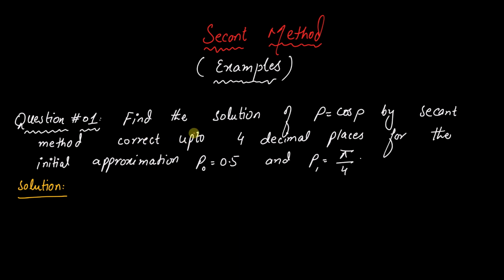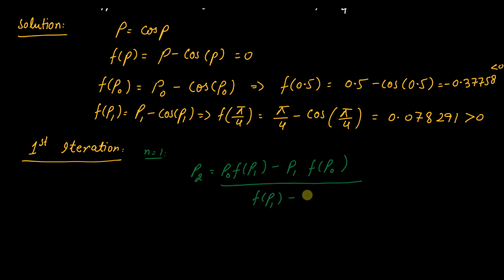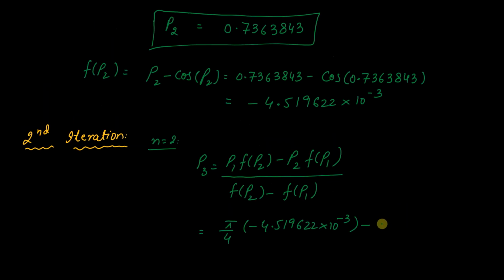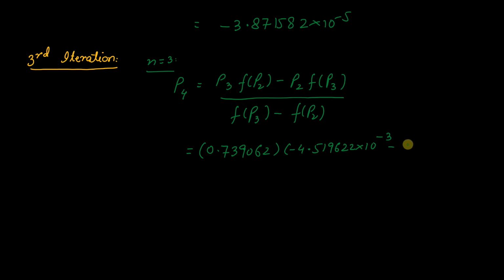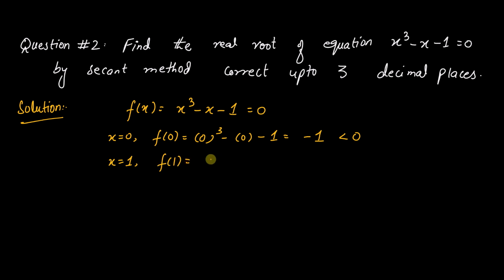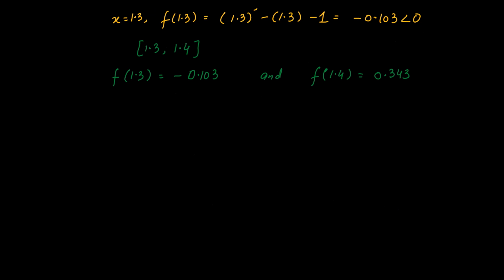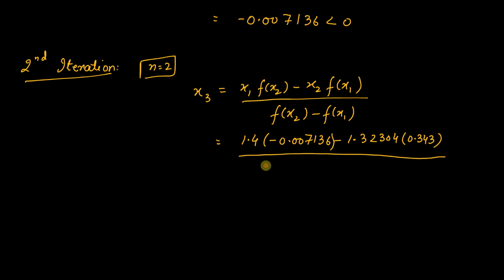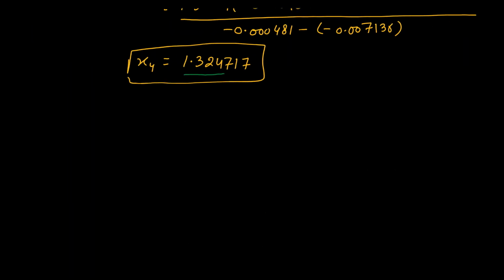How to Solve Secant Method Problems | Two Detailed Examples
Struggling to solve problems using the Secant Method? 🤔 In this video, we present a detailed, step-by-step solution of two examples of the Secant Method. Master the process of root finding with clear explanations and practical examples. Whether you're preparing for exams, learning numerical methods, or tackling engineering problems, this video is your ultimate guide!

💡 What You’ll Learn in This Video:
✔ Introduction to the Secant Method – What it is and when to use it
✔ Step-by-Step Solution of Two Examples – Complete numerical calculations
✔ Graphical Representation – Visualizing the method for better understanding
✔ Error Analysis and Convergence – Accuracy check of solutions
✔ Common Mistakes and Tips – Avoiding errors during calculations
✔ Comparison with Newton-Raphson and Bisection Methods – When to use the Secant Method

This video is perfect for students, engineers, and math enthusiasts who want to learn the Secant Method effectively and master problem-solving techniques!

✅ Comprehensive explanation of the Secant Method with two solved examples
✅ Step-by-step calculations for accurate problem-solving
✅ Graphical representation to visualize the process
✅ Error analysis and convergence check to ensure accurate results
✅ Ideal for students, engineers, and competitive exam aspirants